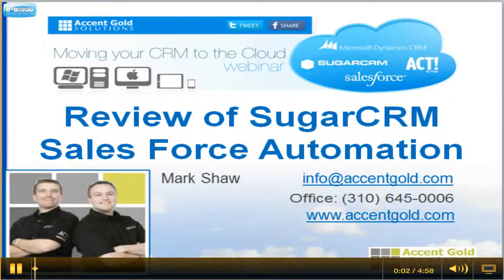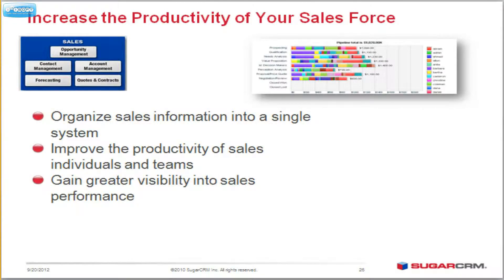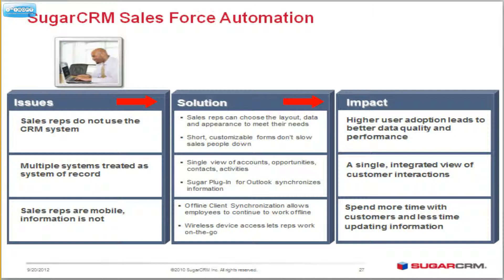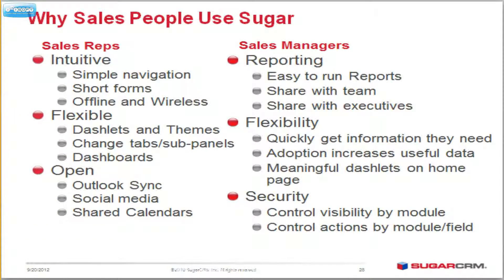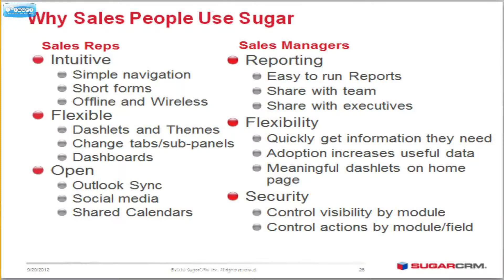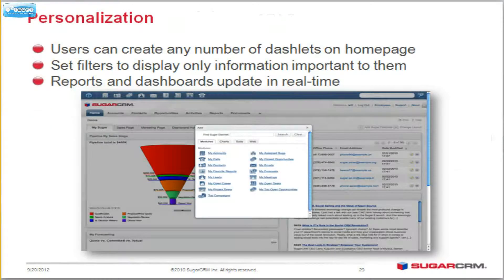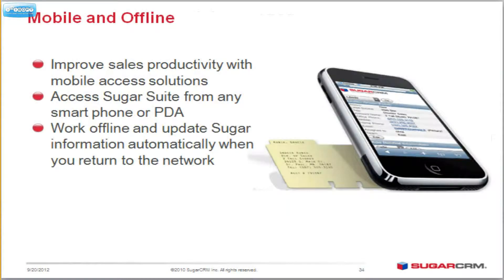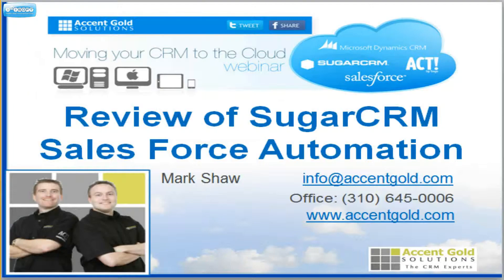SugarCRM Training - Sales Force Automation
This video is a brief and powerful Review and Training on SugarCRM Sales Force Automation